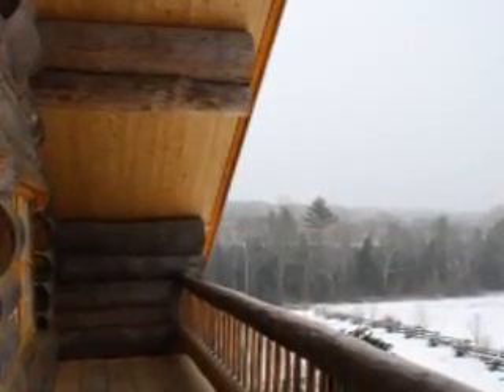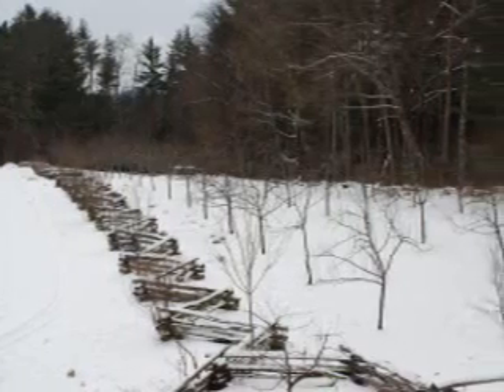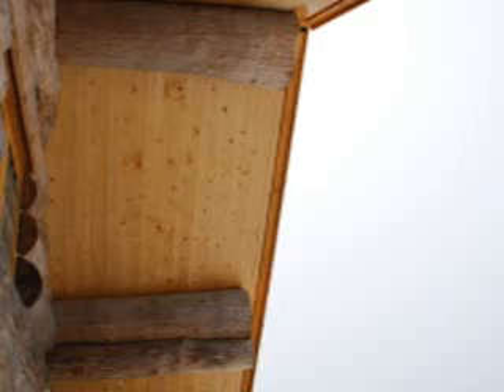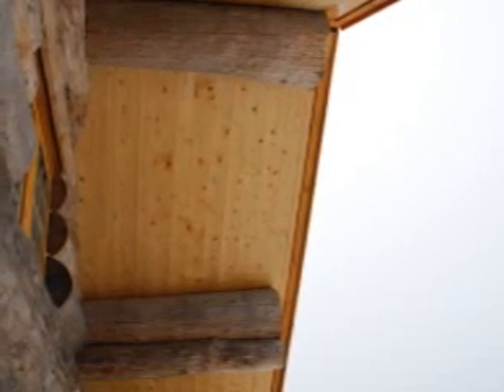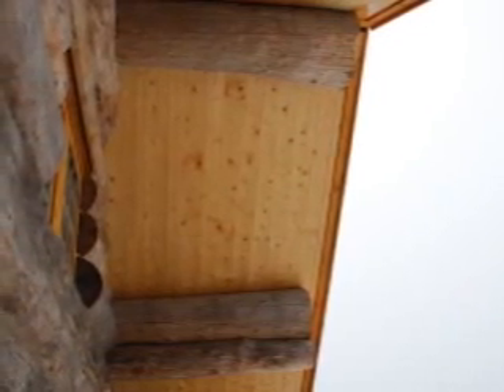Apple Log Lodge Second Floor Tour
A slideshow tour of the second floor of the Apple Log Lodge in 2011 – the fourth year of construction. Commentary by Clif Langmaid, narrated by Linda Vance.

The Curtis Vance Memorial Orchard is located in the beautiful hills of northern Vermont. Our dream is to find a cure for Amyotrophic Lateral Sclerosis (ALS) and to help others celebrate life and to remember their loved ones.